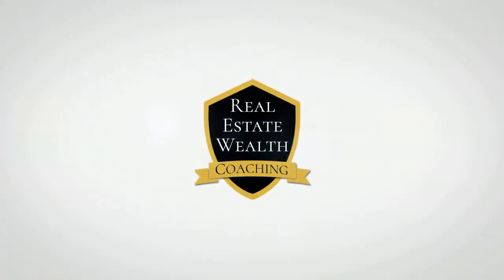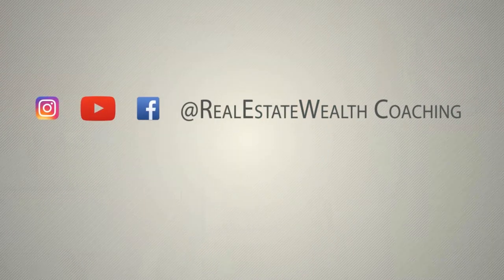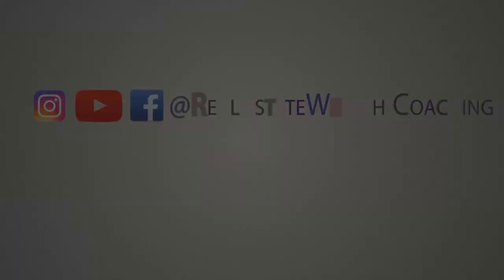How To BRRRR In Real Estate Investing | Secret 7 Step Formula Revealed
In this video I will go over 7 steps for a successful BRRRR strategy transaction and give you the formula on how the numbers work.

The BRRRR strategy is a creative way for investors who want to purchase investment property using very little and in some cases none of their own money. There are several factors that have to line up in order for this to work and in this video I outline the process for how to do this.  Make sure to watch until the end so you will know the process on how to do this with confidence.

Contact Aaron Chapman for more information regarding BRRRR strategy financing. Aaron is a take out lender and has helped many investors successfully refinance their properties.